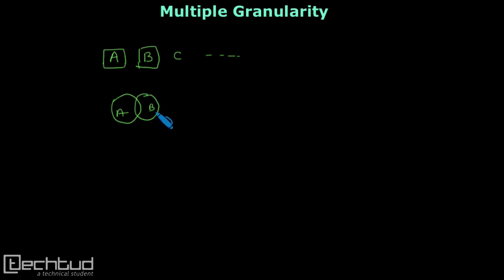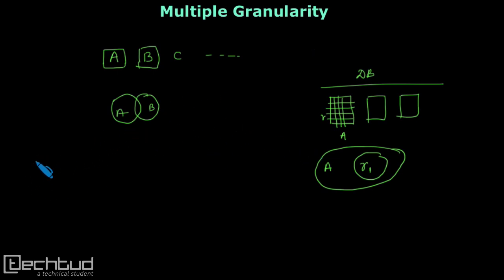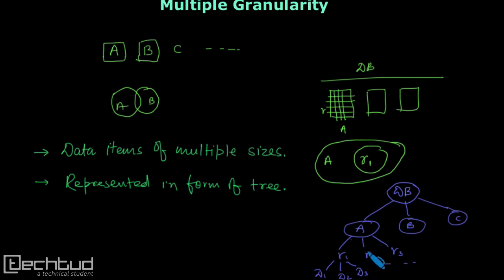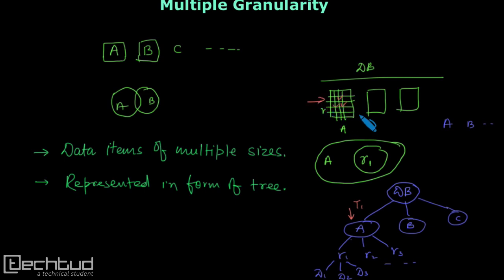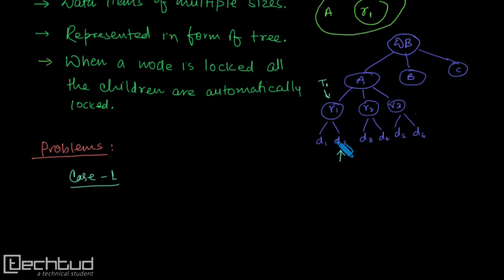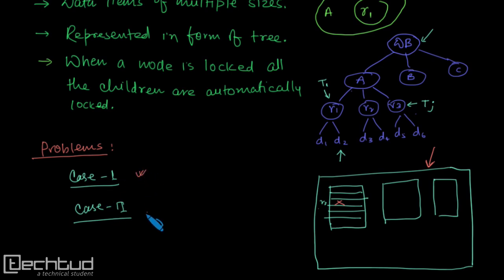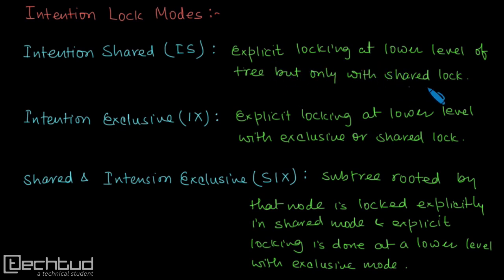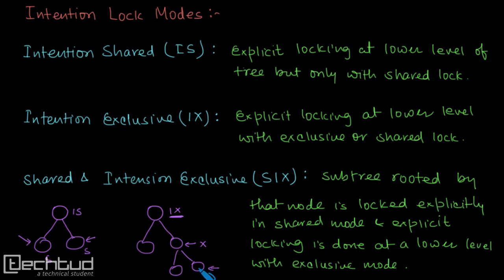Multiple Granularity Protocol (Part-1) | Concurrency Control